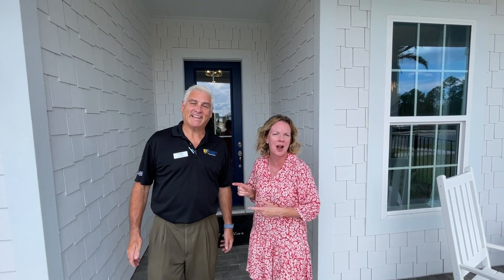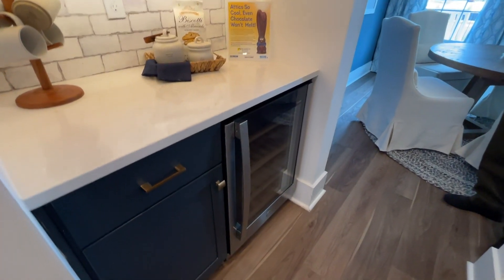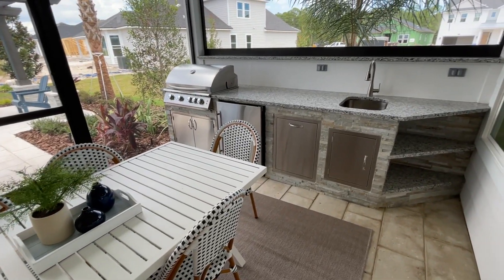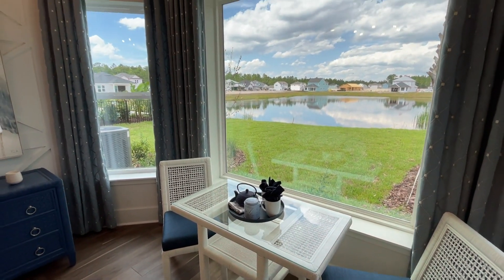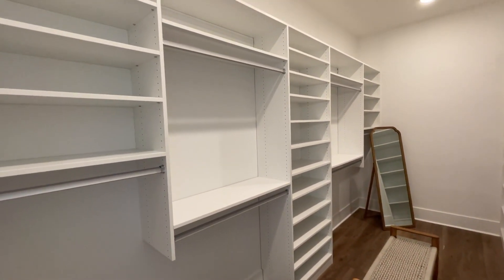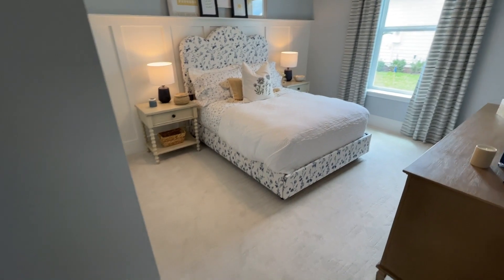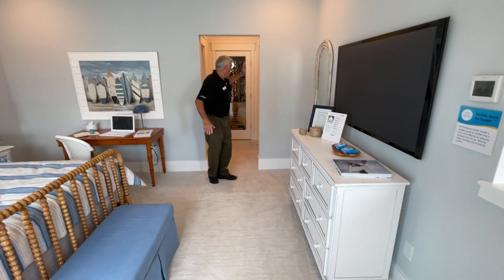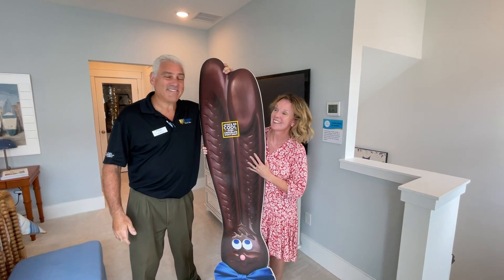WalkthroughWednesday Royal Model in Seabrook Village at Nocatee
Join us for a Seabrook Village walk-through with Ira Horn of Providence Homes! We're taking a grand tour of the BRAND NEW 'Royal' Model and learning everything that Providence Homes is offering inside the new Seabrook Village at Nocatee neighborhood. To contact the builder directly and to view floorplan details, please